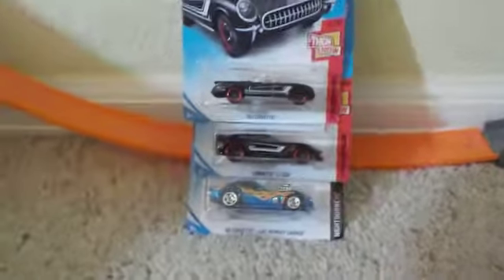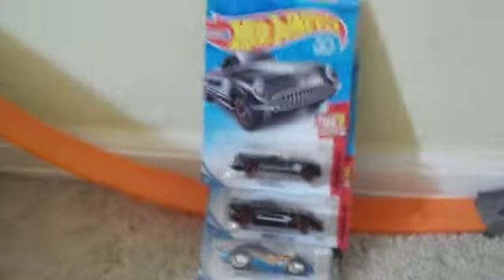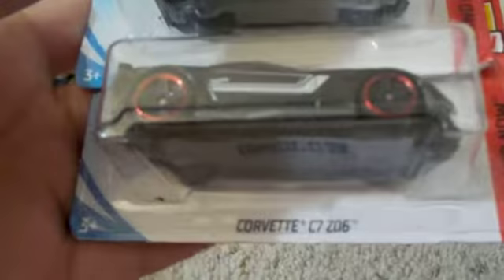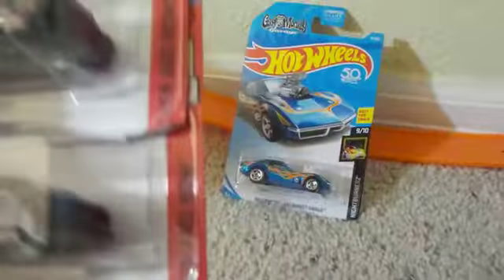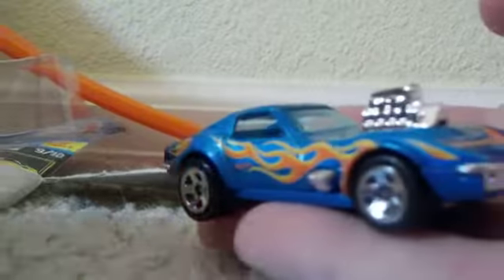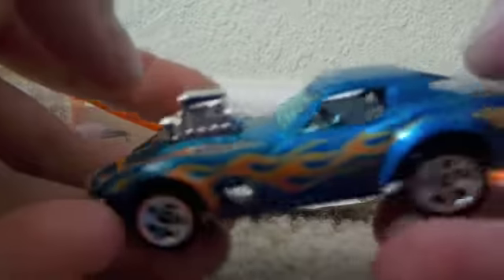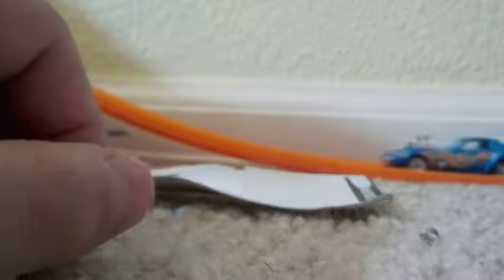Three BEAUTIFUL 'Vettes